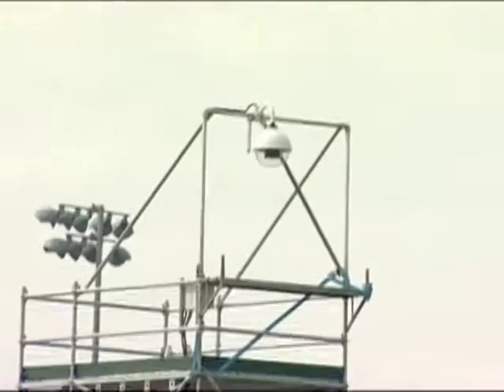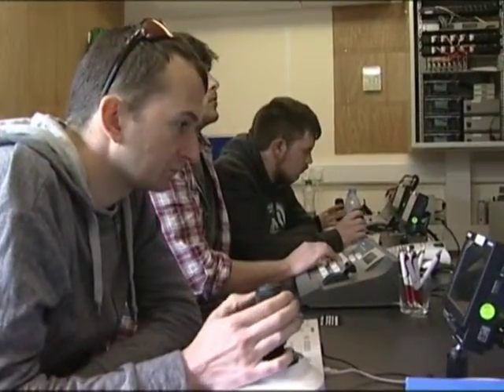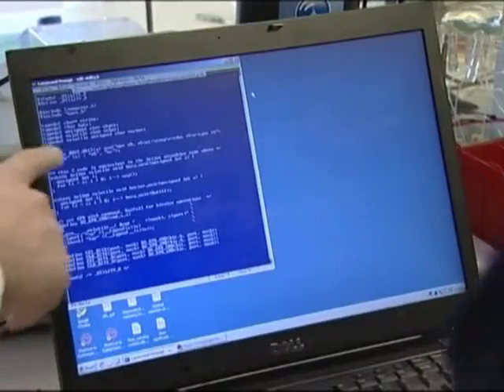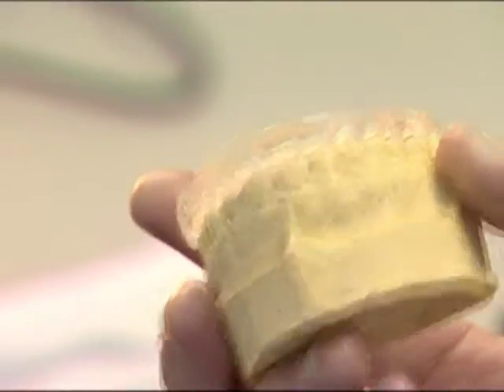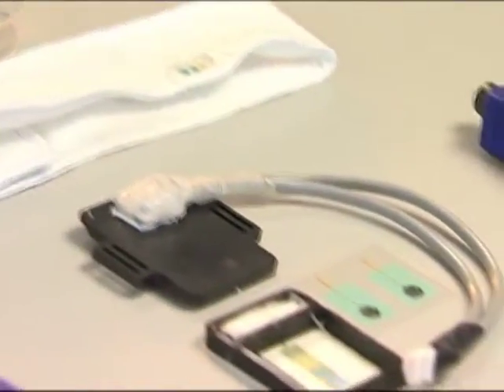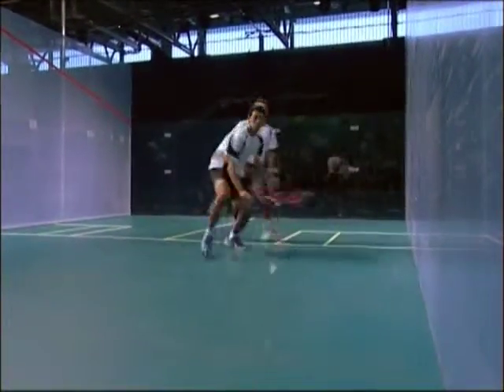World Business: Sci-Fi Sport 07/05/2010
World Business: Sports scientists are constantly investigating ways to improve our enjoyment of sport, both as participants and spectators. In Dublin, one particular team of researchers is hard at work looking at everything from smart clothing to computers that watch and automatically analyse football matches.

Reporter: Alex de Jong